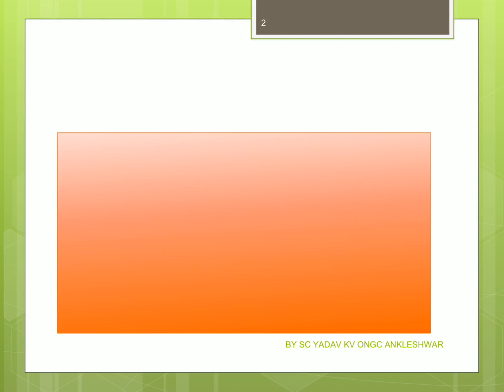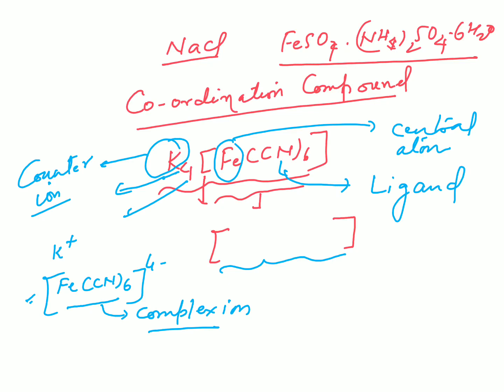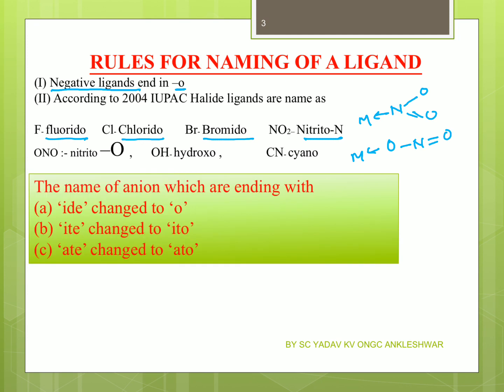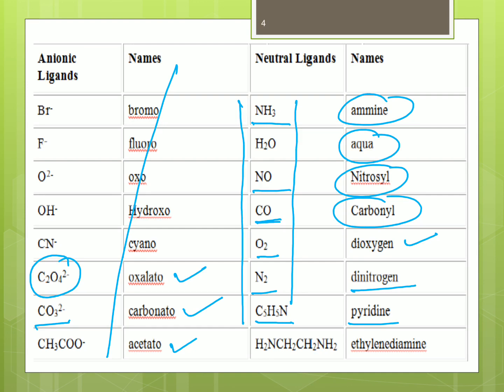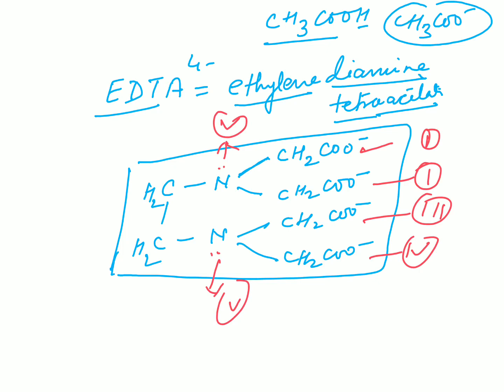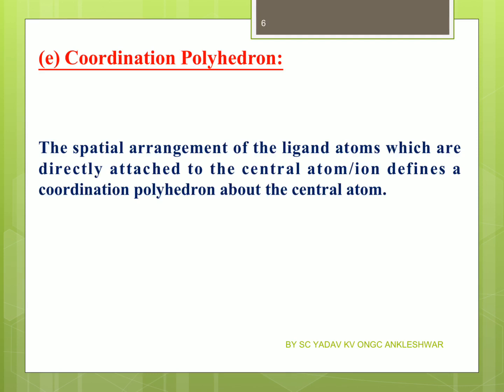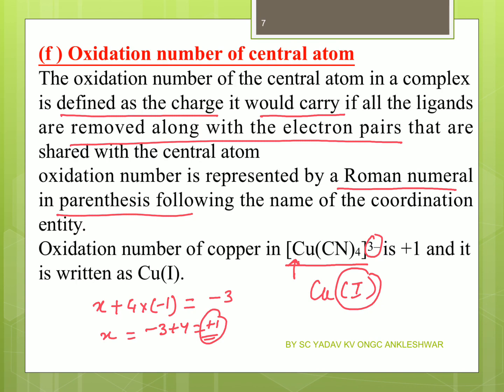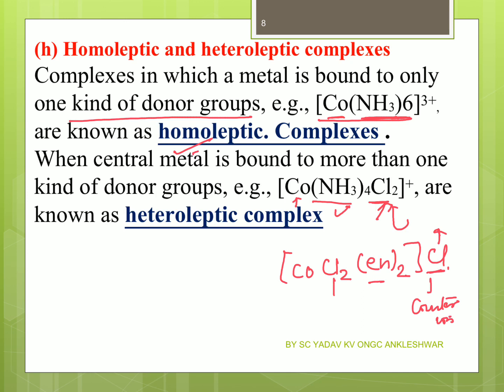L-2 Naming of Ligand and general term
Share 'Copy-L-2 LIGAND AND SOME GENERAL TERM.pptx The 2.mp4'